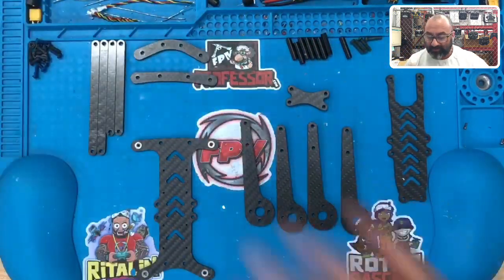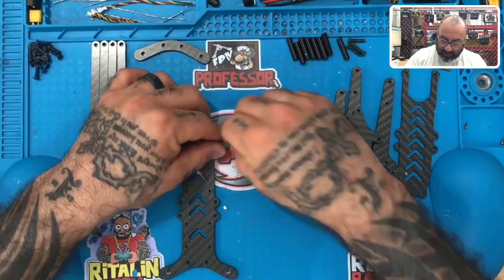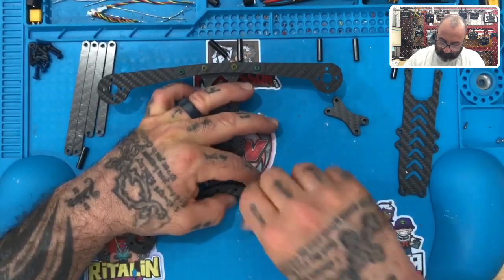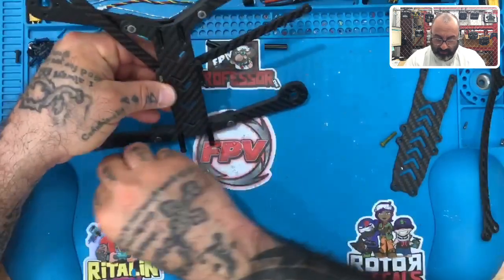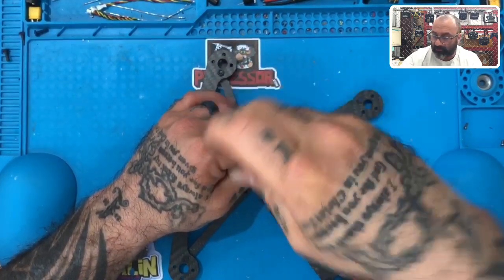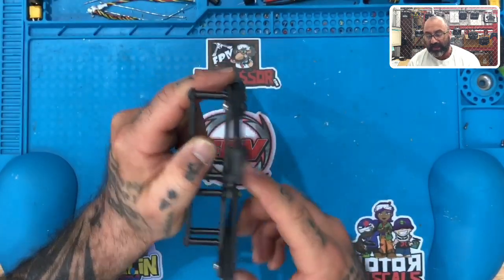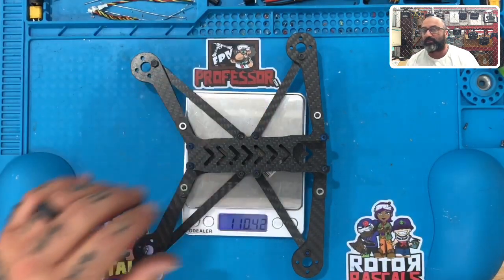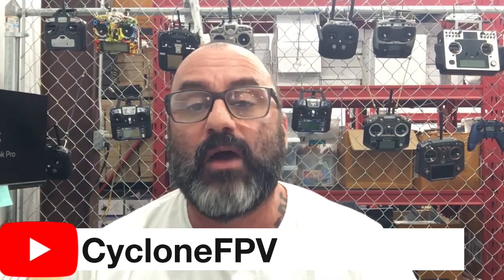The New Rapture-5HD Drone Frame with Limited Lifetime Warranty from CycloneFPV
Sincerely,

Tarek Maalouf
Founder and Work Mule
CycloneFPV.com